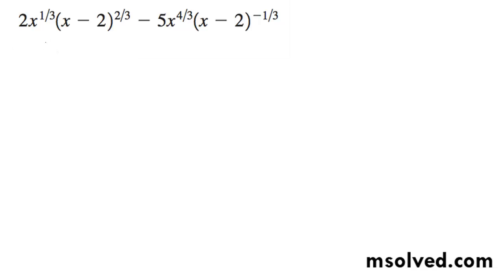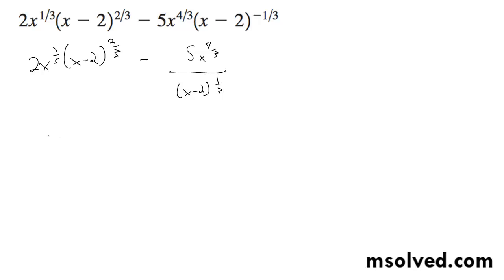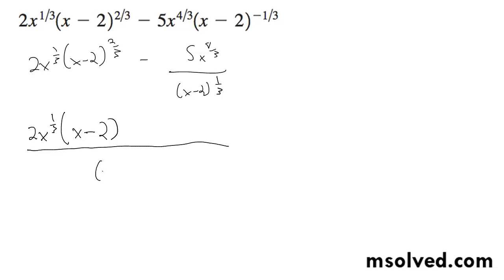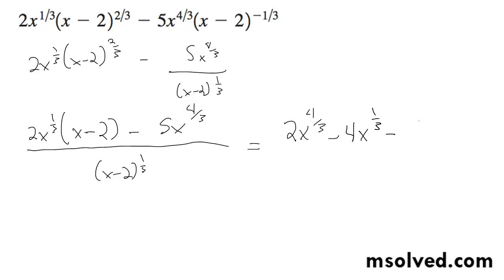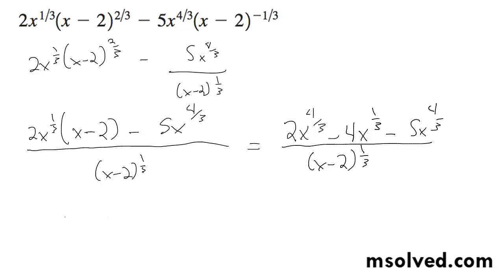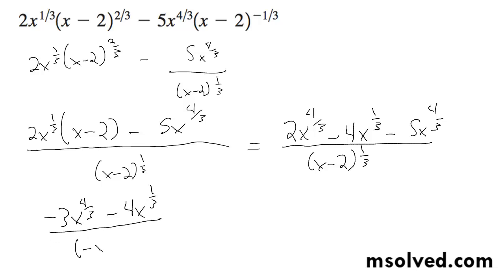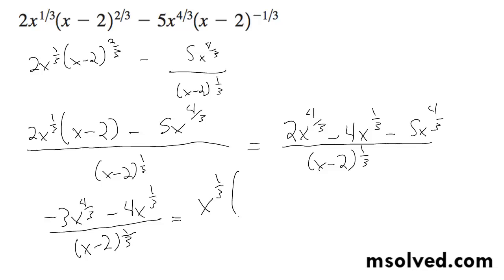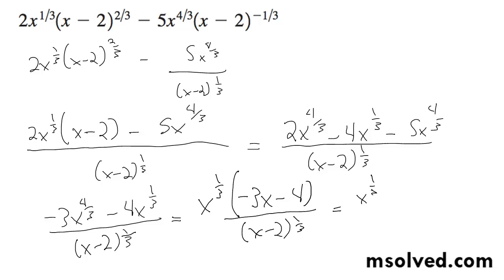Factor 2x^(1/3)(x-2)^(2/3) - 5x^(4/3)(x-2)^(-1/3)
Factor completely 2x^(1/3)(x-2)^(2/3) - 5x^(4/3)(x-2)^(-1/3)